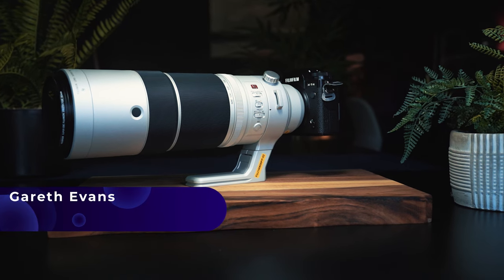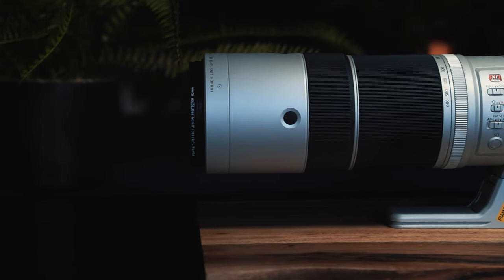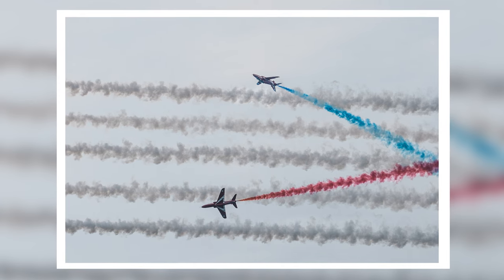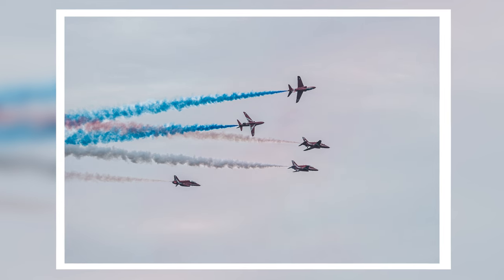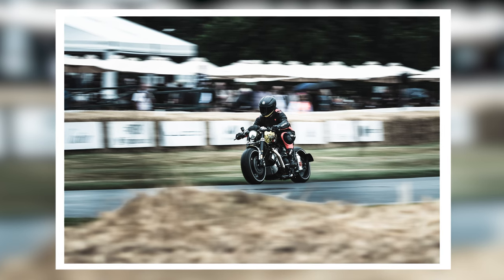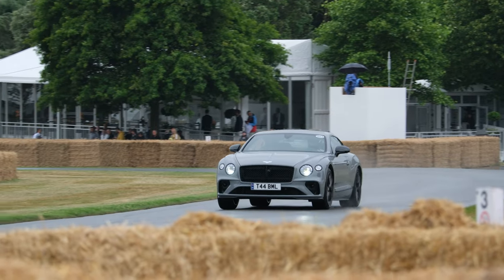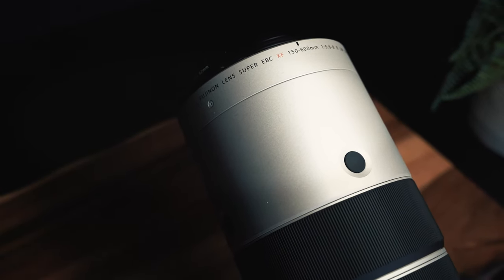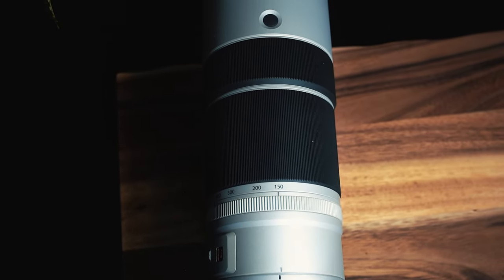Fujifilm XF 150-600mm f5.6-8 R LM OIS WR Lens Review | Fujifilms Best Telephoto Lens?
We've been testing out the Fujifilm XF 150-600mm f/5.6-8 Lens with wildlife, landscape and fast cars. We've tried it with the new X-H2S and the X-T4 and the questions is... how does this lens handle? Is this the best Fujifilm telephoto lens and should this be in your wildlife and sports photography kit bag? Let's talk about it.

Check out the Fujifilm XF 150-600mm f/5.6-8 R LM OIS WR Lens